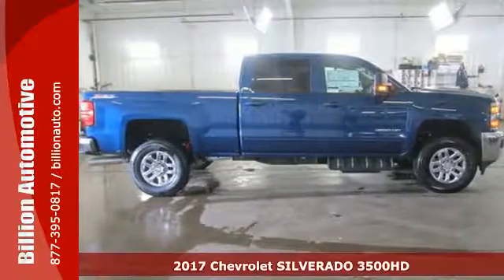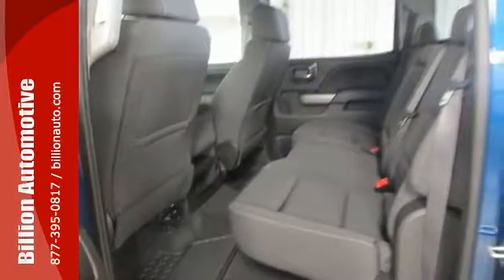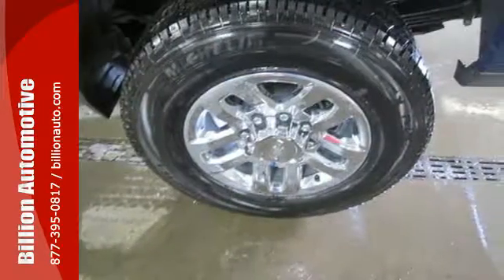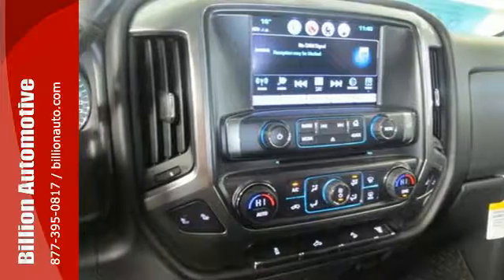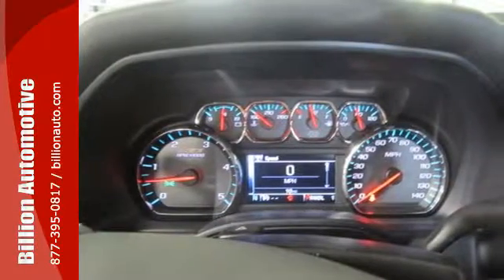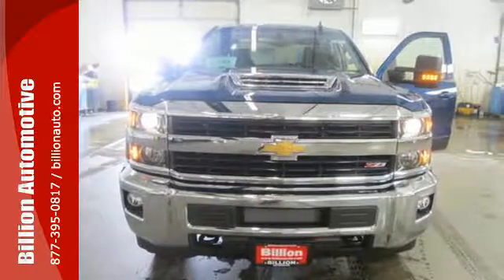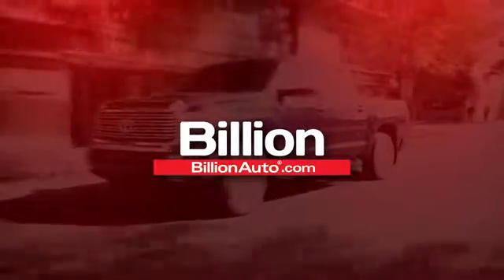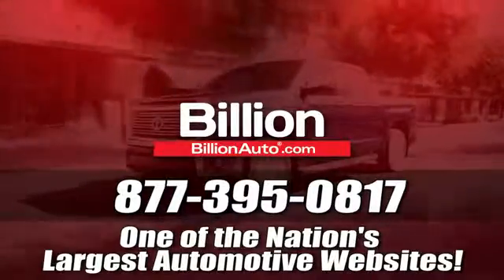New 2017 Chevrolet SILVERADO 3500HD Des Moines IA- For- Sale, SD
Year: 2017
Make: Chevrolet
Model: SILVERADO 3500HD
Trim: LT
Engine: V8
Transmission: Automatic
Color: Blue
Interior: Jet Black
Stock #: S5731
VIN: 1GC4KZCY4HF146685

Address:
19 Midwest Locations